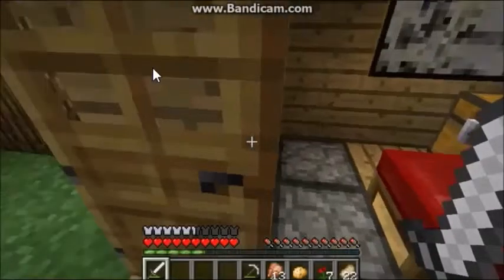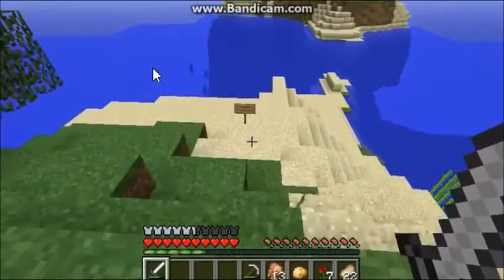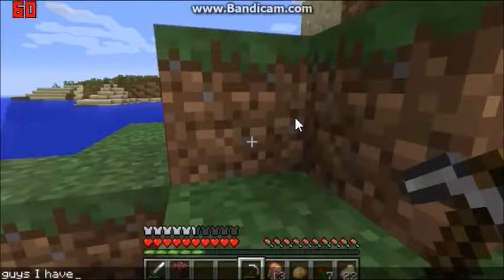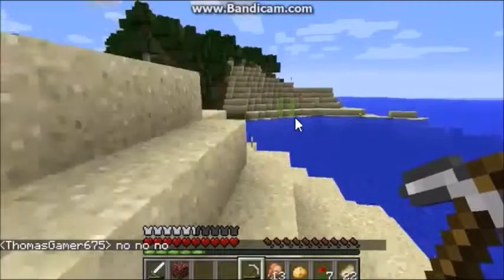Thomas Gamer675 Herobrine Sighting EXPOSED BY PIKMIN PLUSHIES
sorry the music glitched out when I edited the video but I promise music will be in next exposal